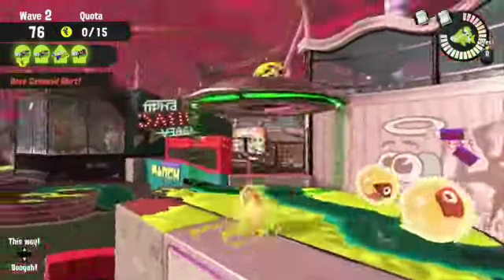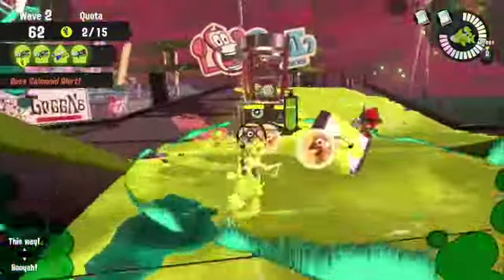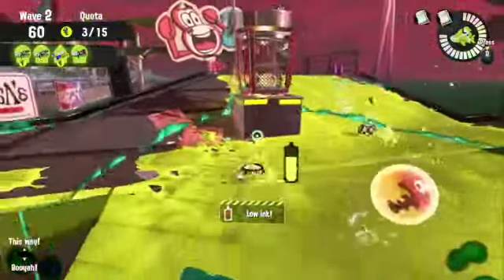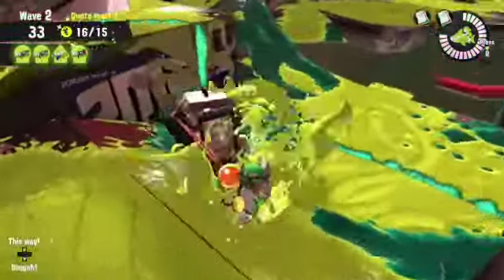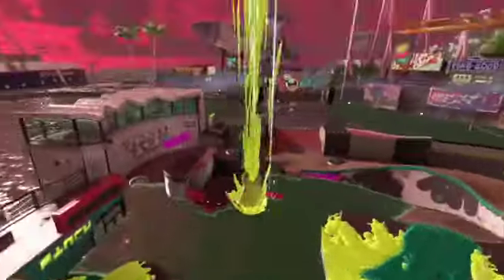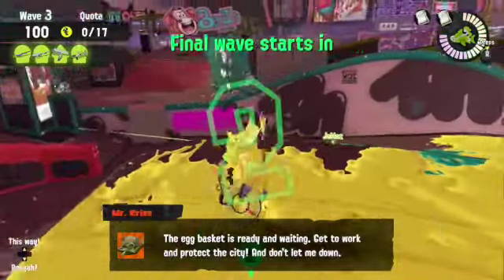Salmon Run intermediate tips.